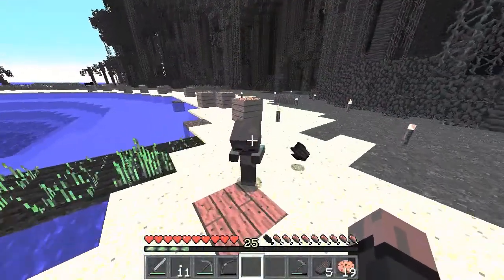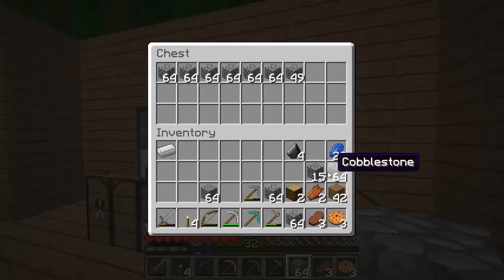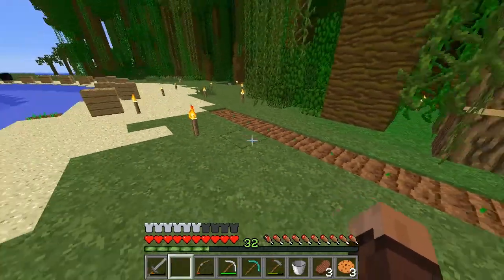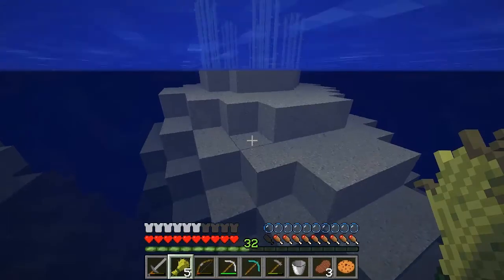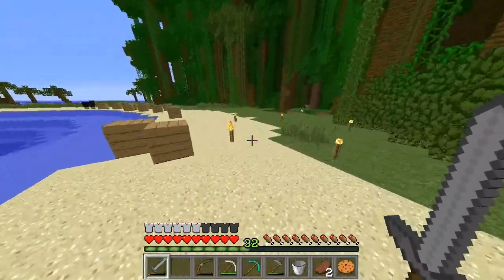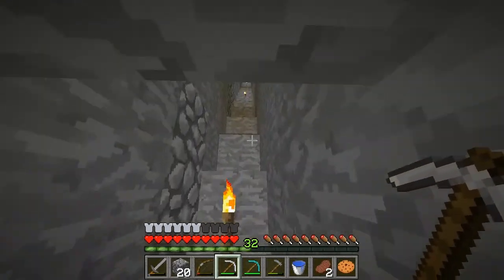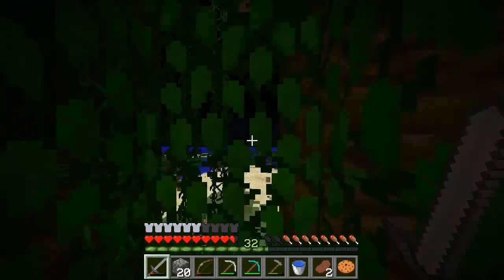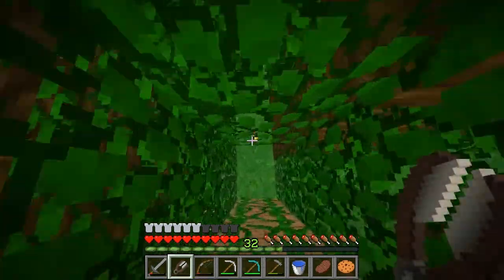The Deserted Life #12 Back From Mining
After some mining offline we are ready to get some upgrades, to make life a bit easier against the devils on the island. Once the island will be completely ours, but. when will that be? For now we just need to survive as good as possible!